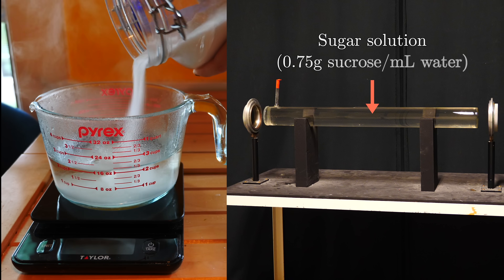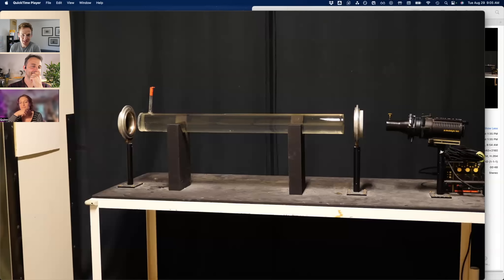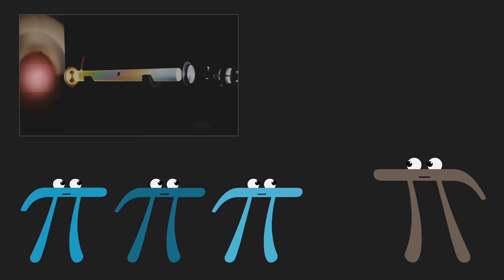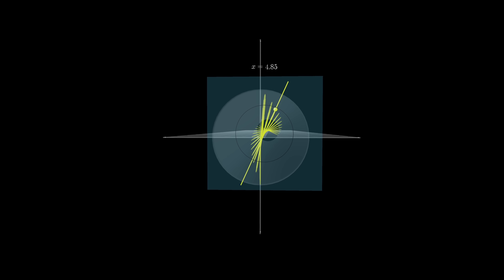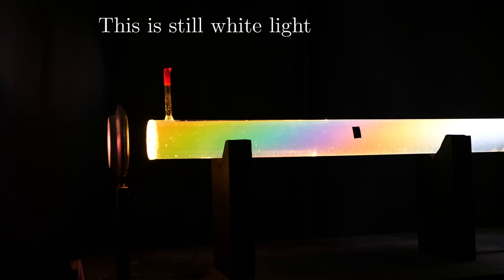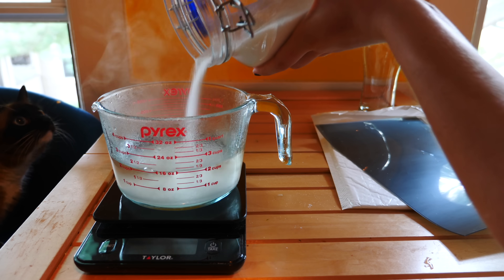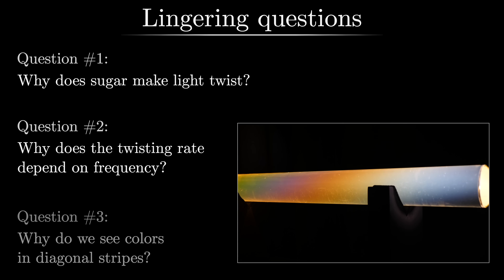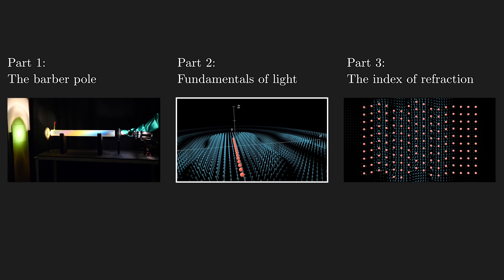This tests your understanding of light | The barber pole effect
The barber pole effect of shining polarized light into sugar water.

Thanks to Quinn Brodsky for setting up the demo and to the MIT Physics Instructional Resources Lab for their help and materials, especially Josh Wolfe and Caleb Bonyun.

German: Josh, jns-v
Hebrew: Omer Tuchfeld
Hungarian: MrExpert
Indonesian: akhyarr
Italian: Gabboronco
Korean: @tebaioioo, Juhyung
Persian: ah.202
Russian: fedor, ilevinson
Spanish: Marcelo Lynch

The music is by Vincent Rubinetti.

3blue1brown is a channel about animating math, in all senses of the word animate. If you're reading the bottom of a video description, I'm guessing you're more interested than the average viewer in lessons here. It would mean a lot to me if you chose to stay up to date on new ones, either by subscribing here on YouTube or otherwise following on whichever platform below you check most regularly.